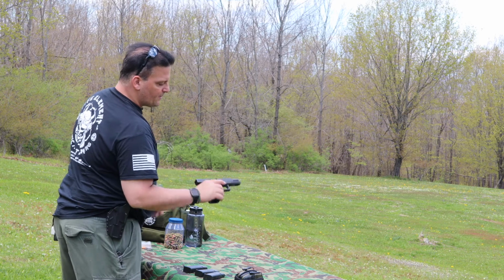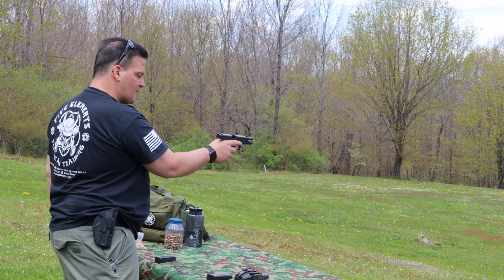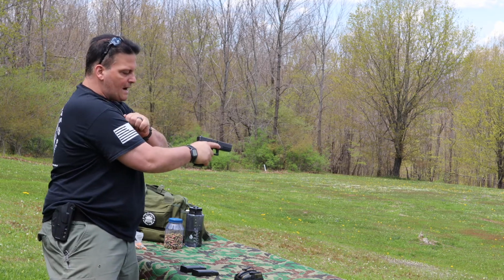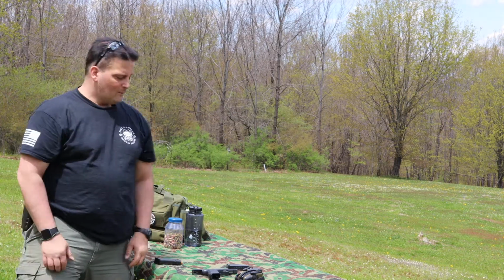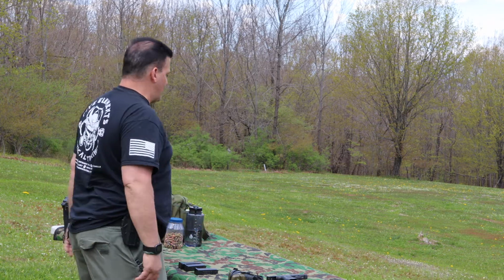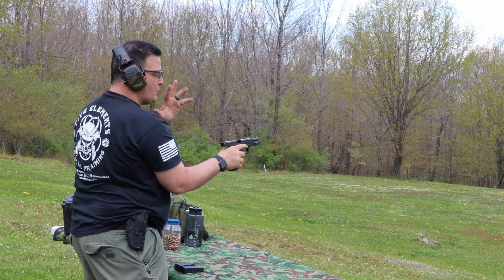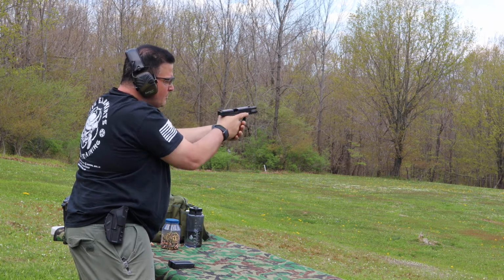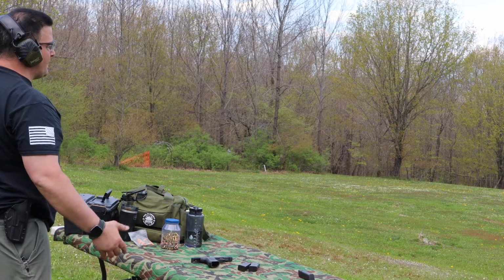PISTOL RELOADING FOR BEGINNERS - HOW TO RELOAD A PISTOL - FIREARMS TRAINING - Five Elements Tactical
FIREARMS TRAINING 101 Series - Pistol Basics and Fundamentals.  A basic skill every pistol owner needs to know is how to reload when your out of ammunition.
In this video, Kyoshi Dave Herman of Five Elements Tactical Training, shares some very basic instruction on this important skill.  Step by step, how to reload a pistol, safely and effectively.  Learn the steps, practice them, and develop a strong understanding and muscle memory, while keeping yourself and those around you SAFE.